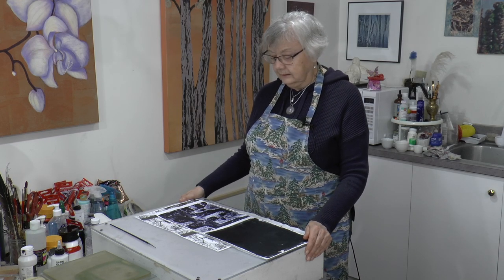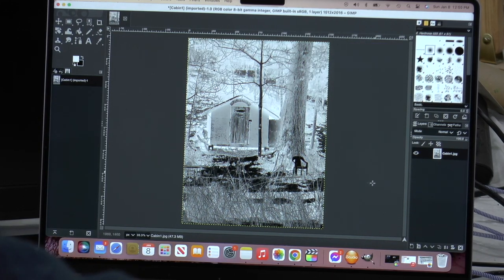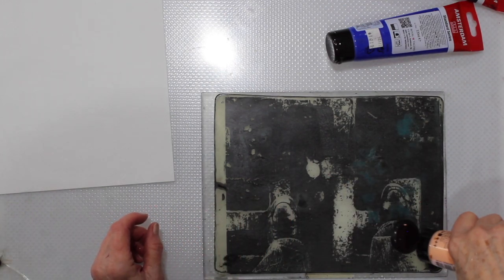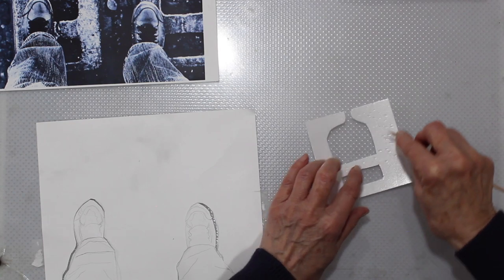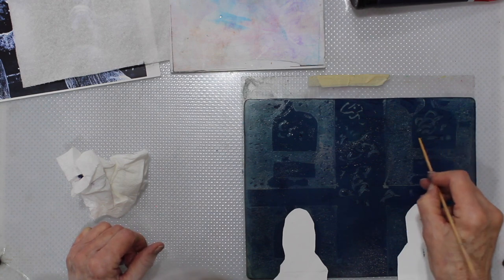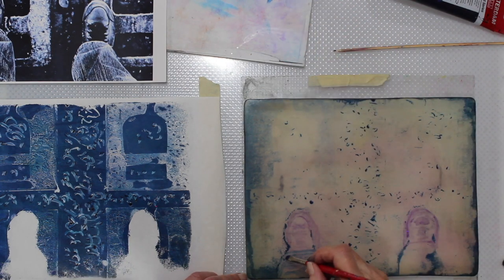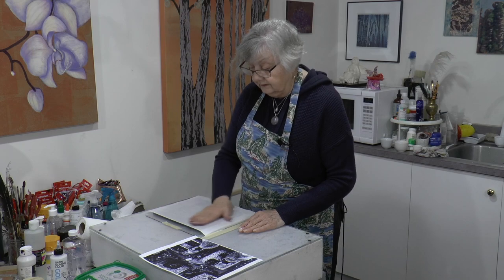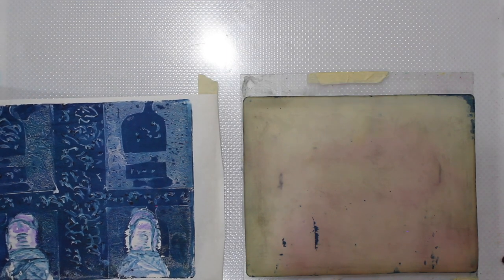Shoreline Studio #70 - Gell Prints of an Unusual Vantage Point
New and more reasonably-priced laserjet toner has created a problem for producing transfers, as the black does not have the same amount of tinting strength as the original brand-name toner. To get around this problem involved some creative thinking. After researching how to invert imagery to get more black happening in the photograph, we downloaded GIMP and manipulated the print. Josh Blanc takes us through this process on my Mac Book Pro computer. It also helps to double-print the photograph. We then print a third generation transfer. Next, we introduce the subject for this tutorial: the vantage point. We refer to the photo of the feet on the cement blocks of a boat launch. We create a stencil of the block on InovArt Presto Foam and make marks on it with a stylus and an Exacto knife. After inking the gell plate we position the stencil several times. We do cut-outs of the feet in paper, and paint them on the gell plate and print them.

Chapters:
0:00 Opening titles
0:16 Intro: transfers and cheap toner
3:43 Inverting an image using GIMP software
5:43 Some more about transfers
7:38 A third-generation transfer with the gell plate
10:10 Releasing the transfer
12:33 A look at our image and unusual vantage point
14:31 Adding texture to our stencil
17:39 Stencilling
20:20 Mark-making
21:32 Printing the first layer
22:12 Painting in the feet
29:25 A little about fluid acrylic
29:52 Releasing the print
31:07 Revealing the transfer
33:31 Outro
34:12 Today's prints
35:15 Revealing the painterly print, closing titles